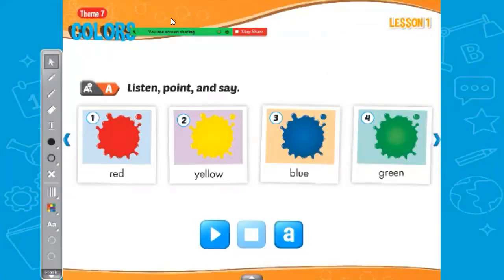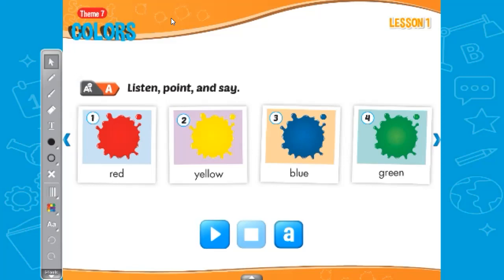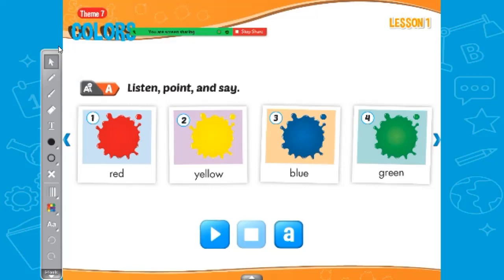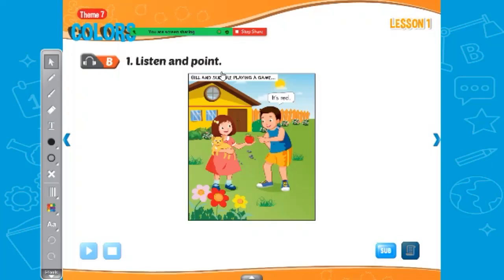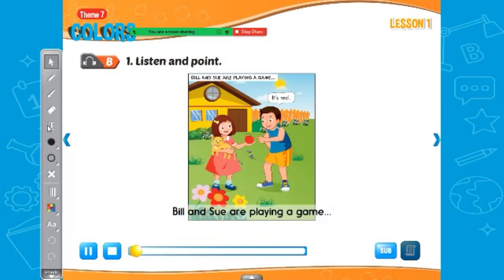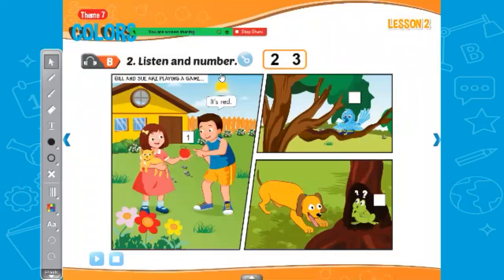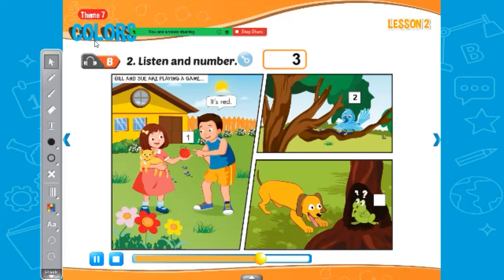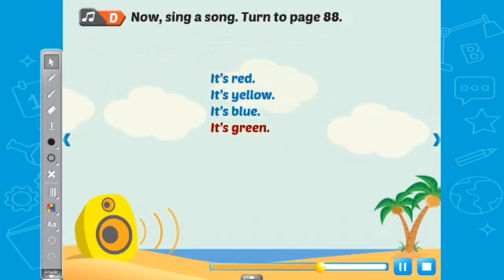week 10 language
Colors